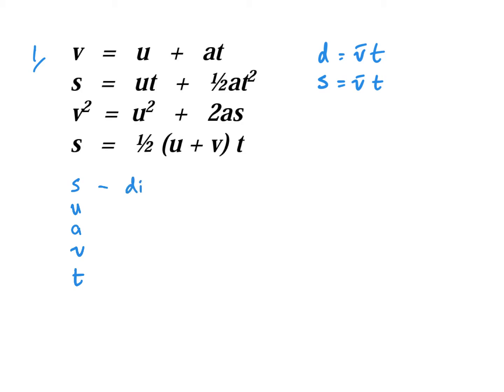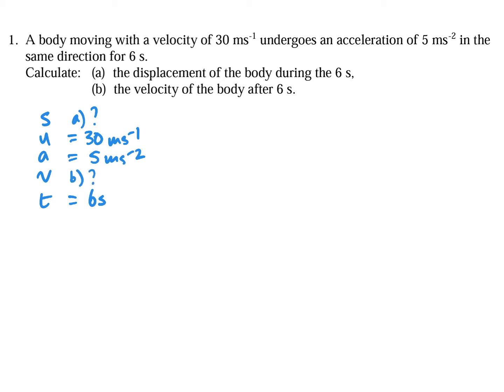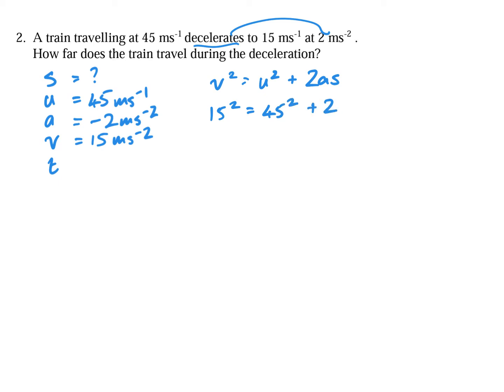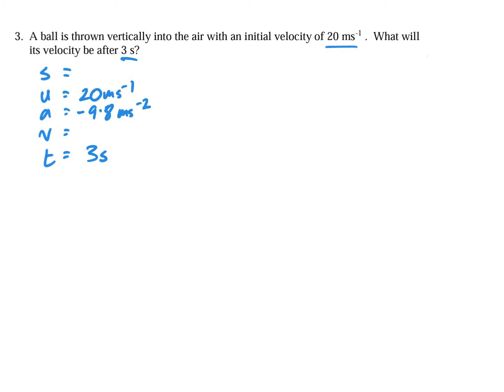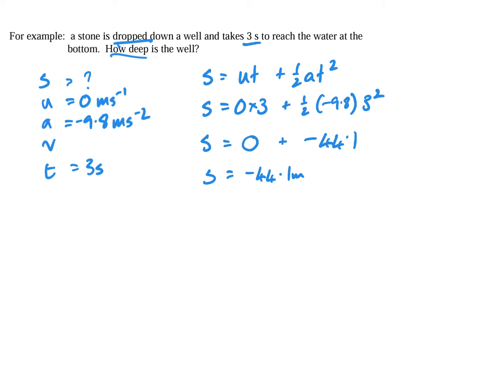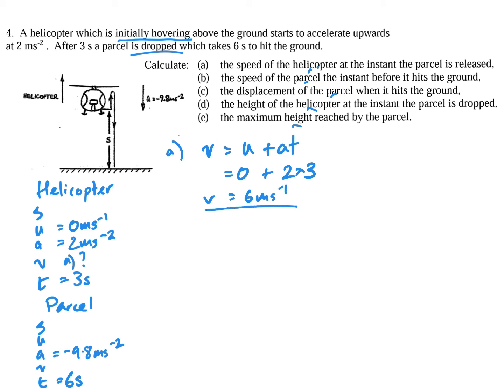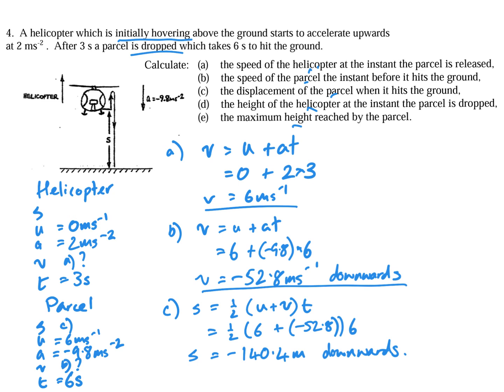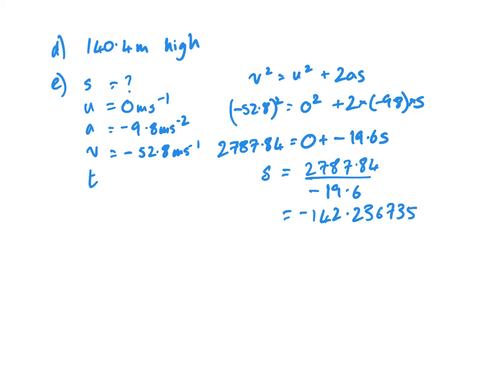H Physics 1.1 Motion LO 1.mp4